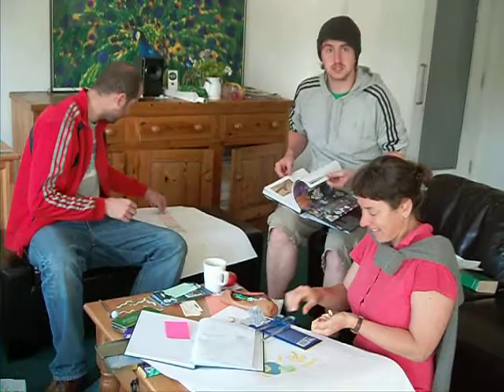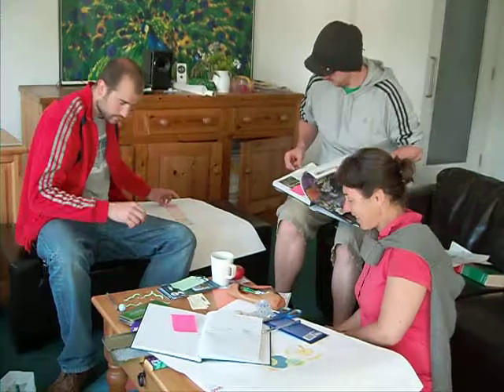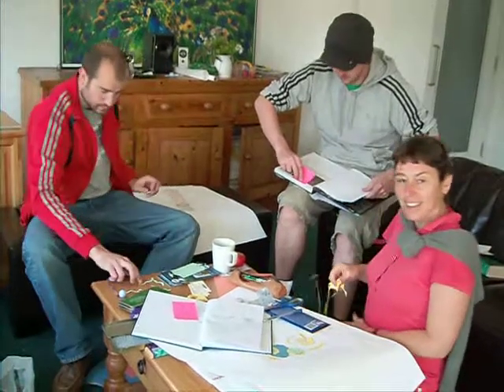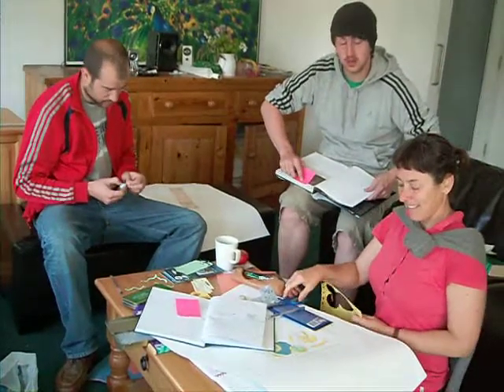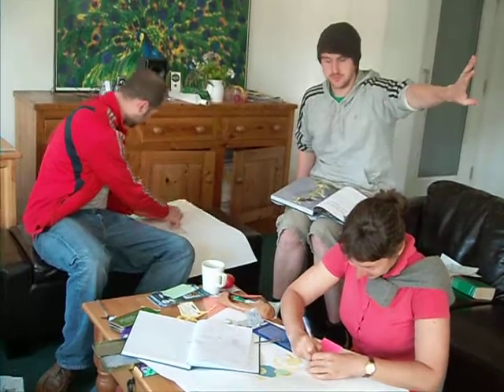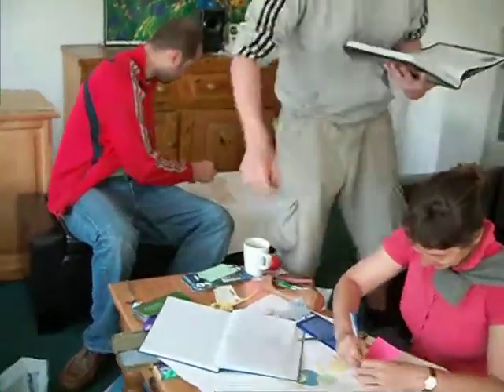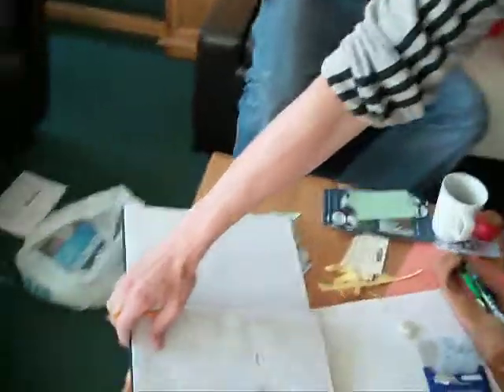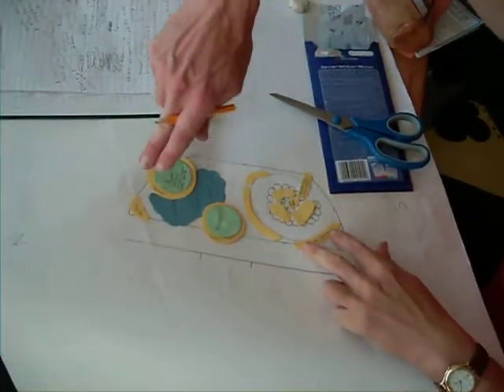Permaculture Course 004.avi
From this week's permaculture design course.  Students prepare their final presentations, garden and landscaping designs for homes on the ecovillage.  This group designed the new hostel gardens!